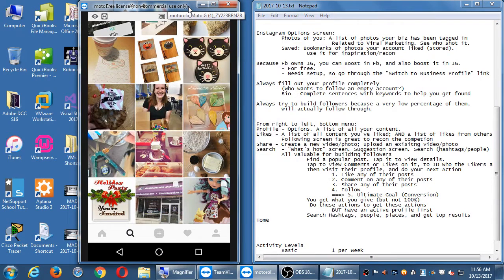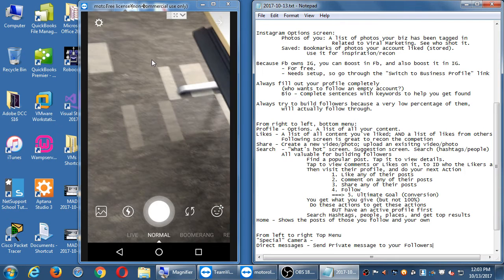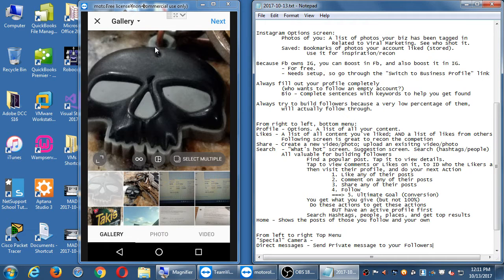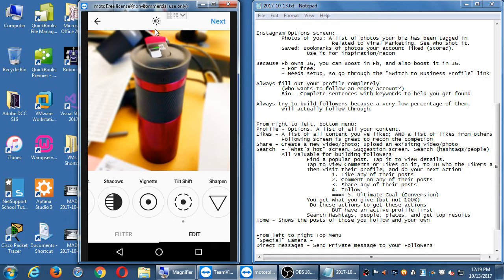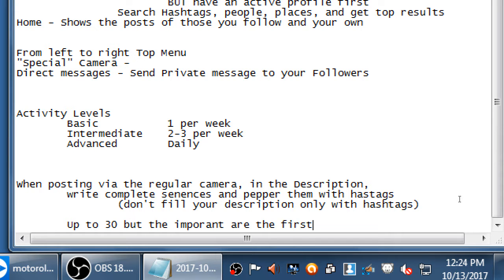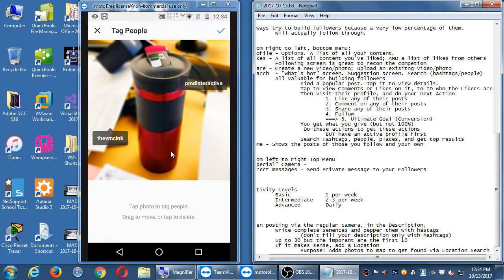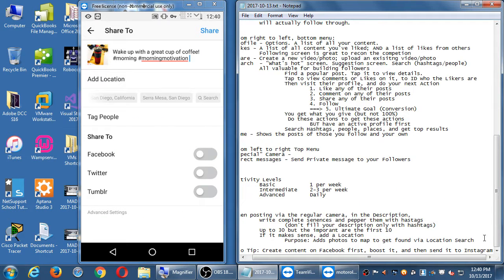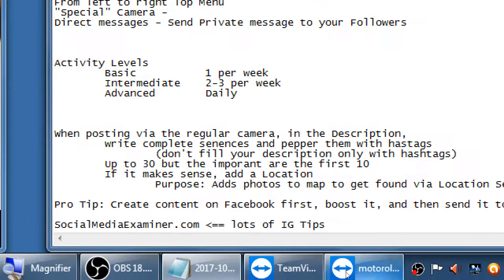Social II 2017 10 13 11 56 39